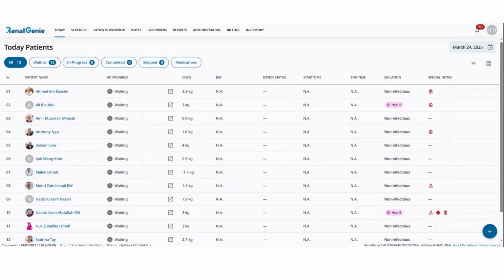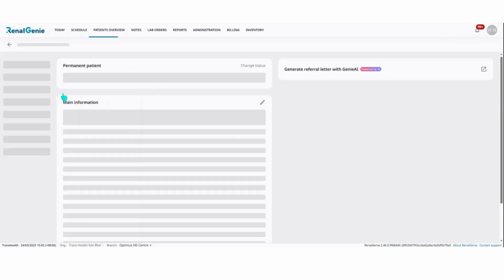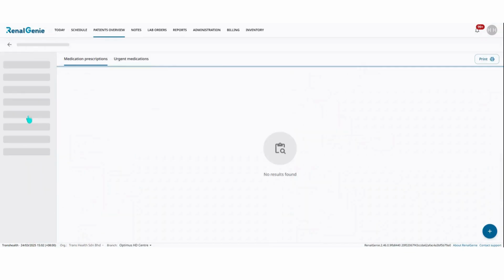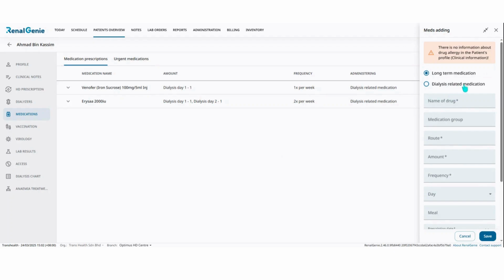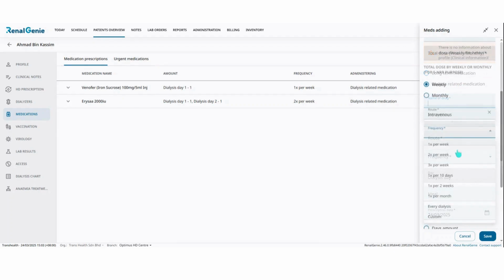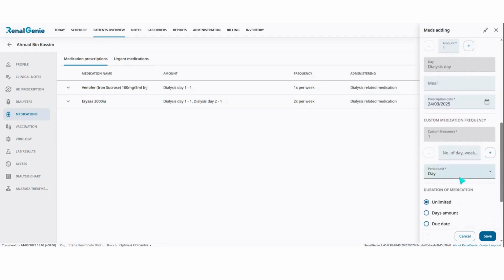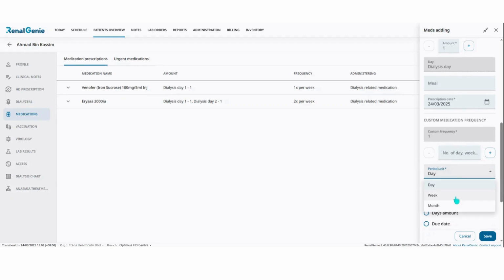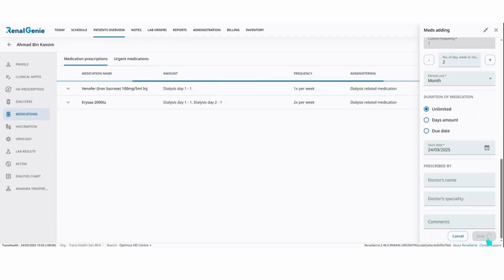RenalGenie Tutorial | Custom Medication Frequency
Personalize medication scheduling with our new features - offers you with the flexibility to plan medication. Tailor medication schedules to better suit patient needs! 💊⏰